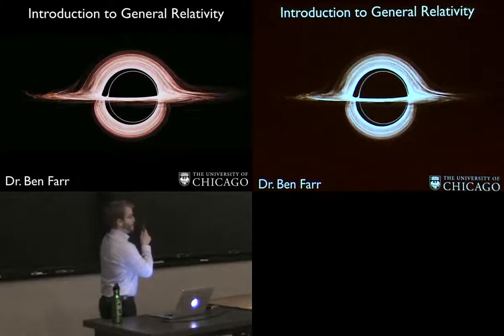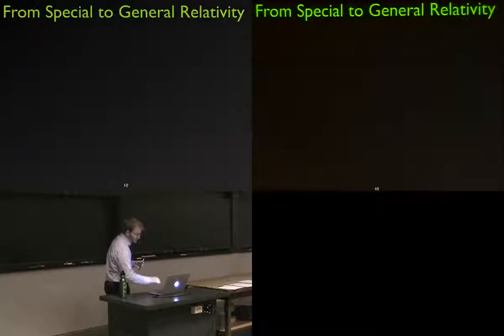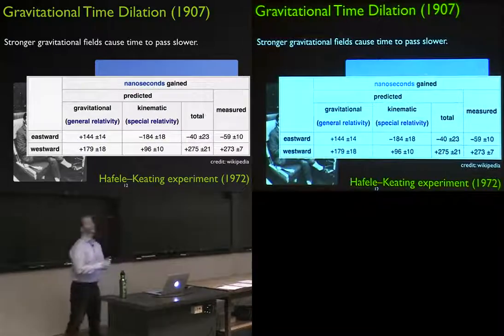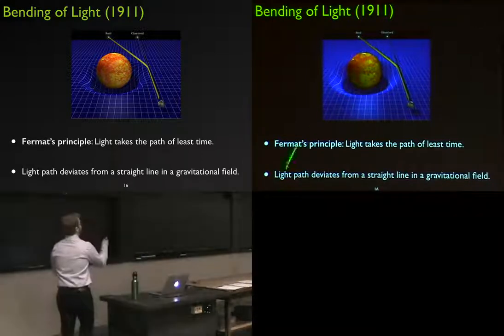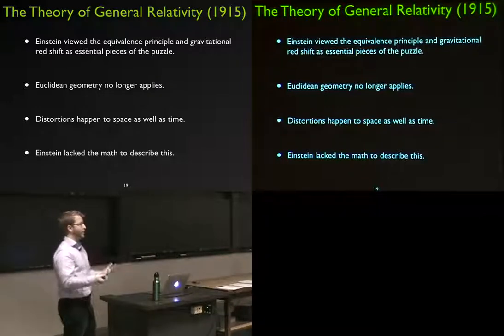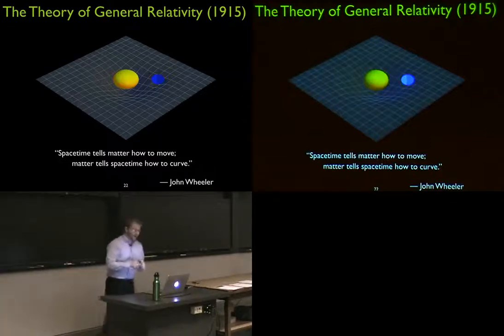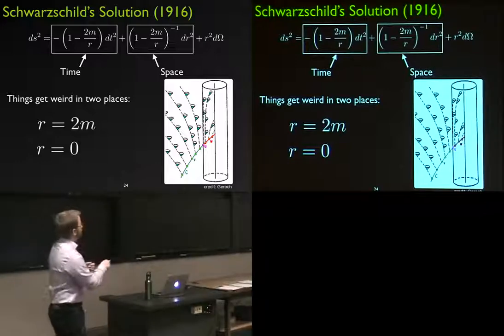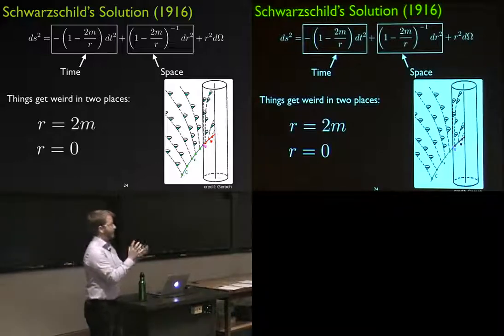The Soundtrack to the Universe: LIGO and the Detection of Gravity Waves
Lecture 2: Introduction to General Relativity by Benjamin Farr